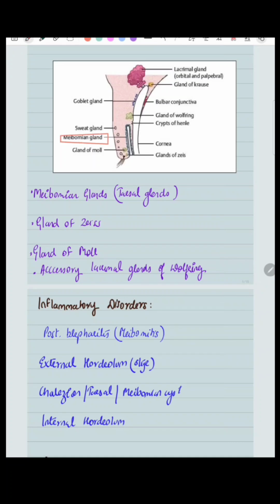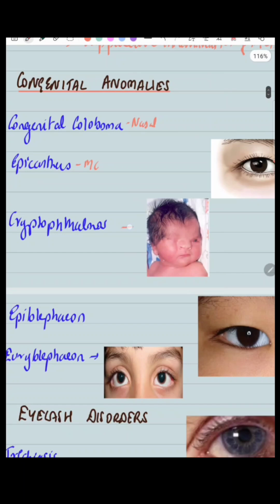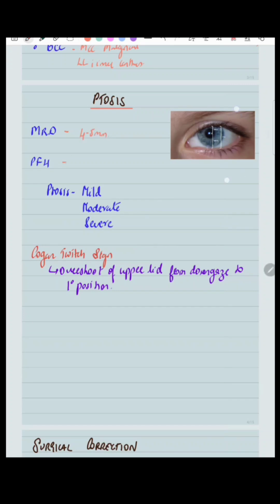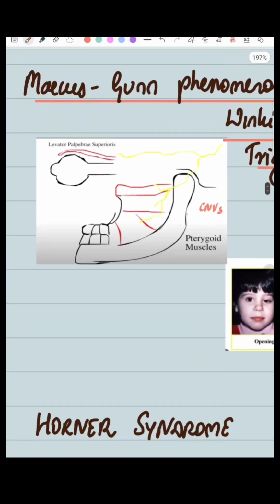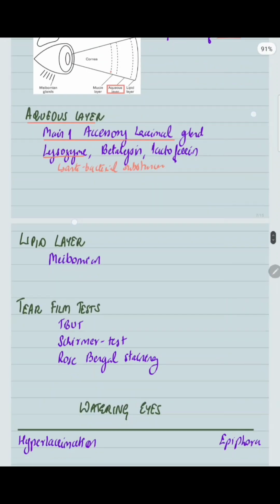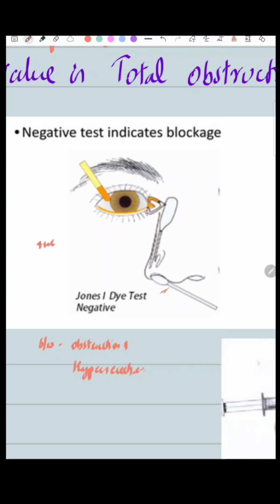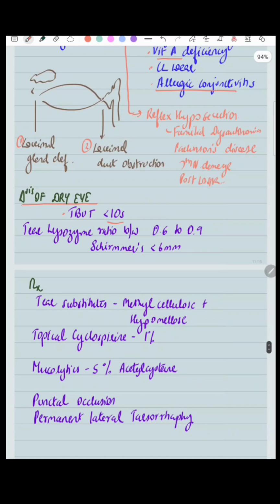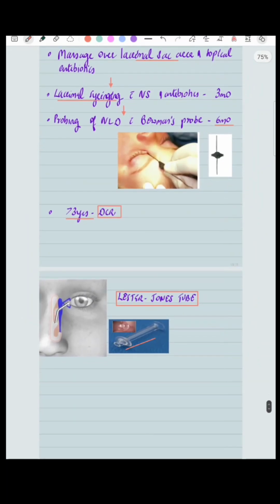Eyelid & Lacrimal apparatus Revision||Ophthalmolgy Rapid revision Neetpg|DNB PDCET|FMGE